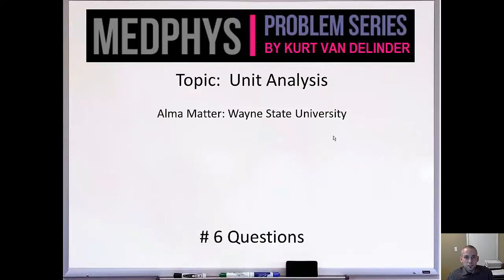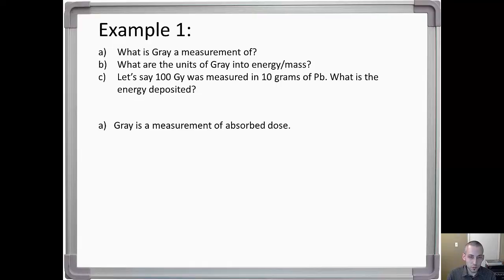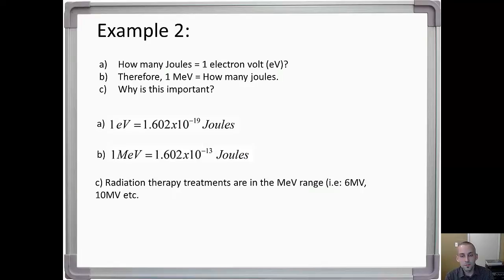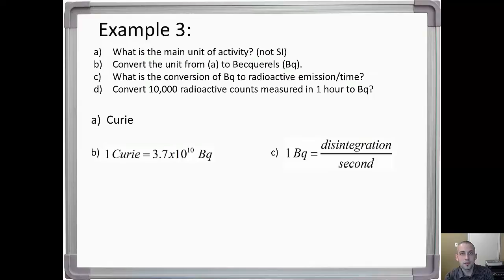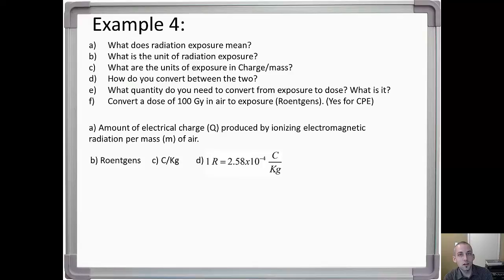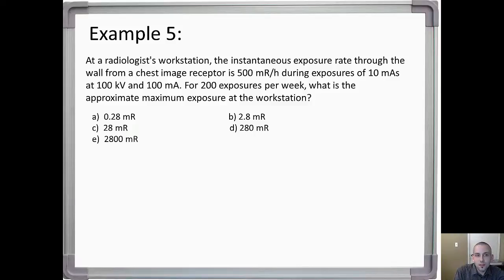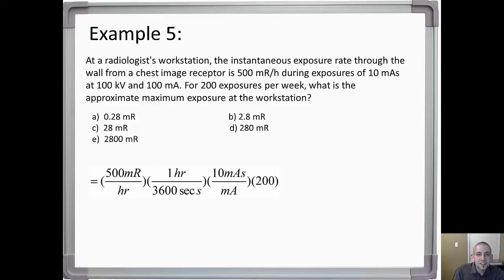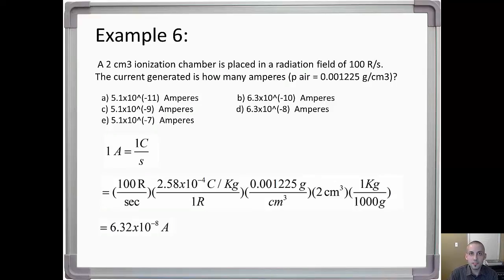MedPhys - Unit Analysis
Medical Physics Problem Series on Unit Analysis